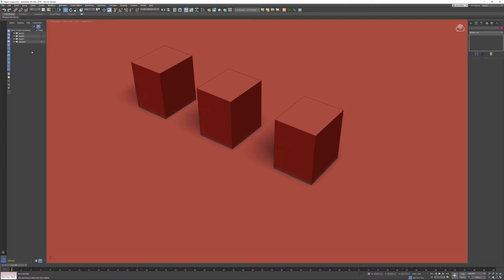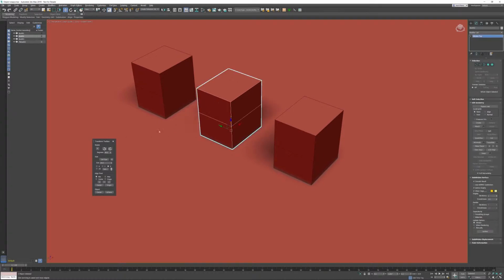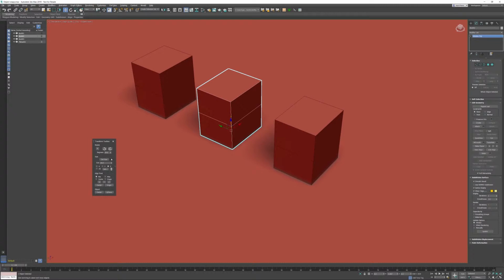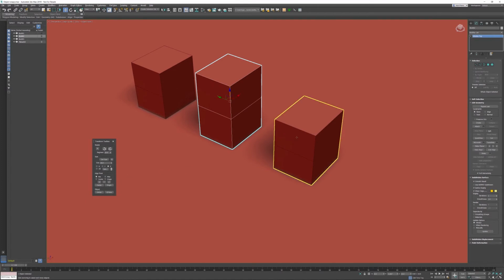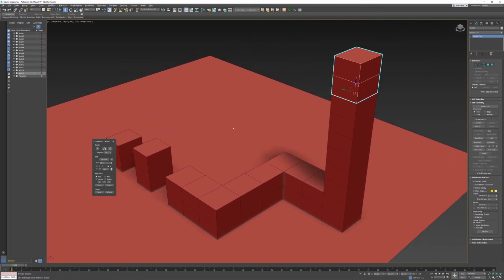3ds Max Tips and Tricks - Transform Toolbox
In this 3ds Max Tips and Tricks video, Jean-Pierre van Gastel goes through a useful and overlooked feature that consolidates commonly used Position, Rotation, Scaling and Pivot Alignment settings all featured in one easy to access floating toolbox.